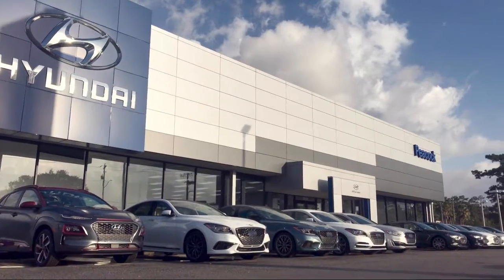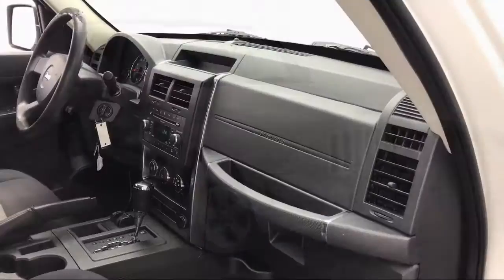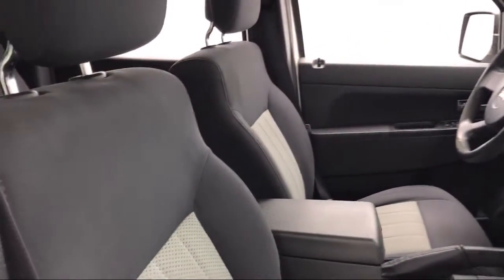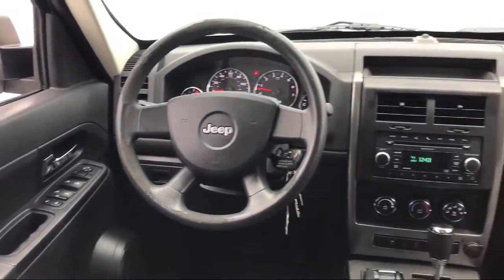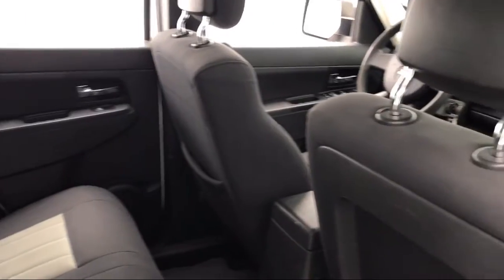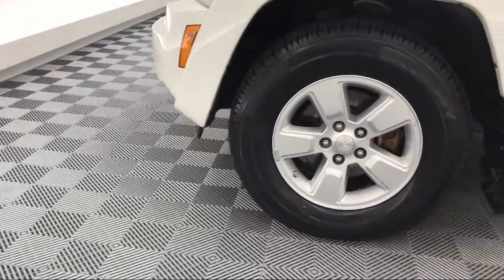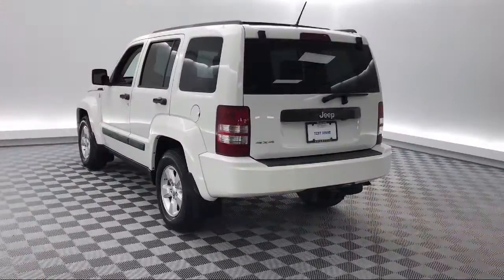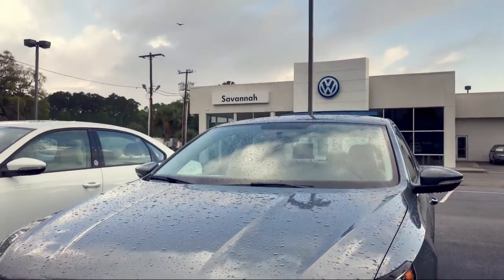2010 Jeep LIBERTY Sport Utility Sport Savannah Rincon Richmond Hill Pooler Hinesville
2010 Jeep LIBERTY Sport Utility Sport Stock Number: NT115270 Vin:1J4PN2GK5AW115270.